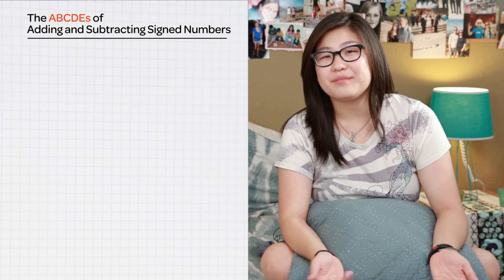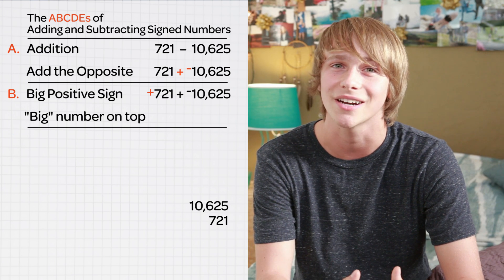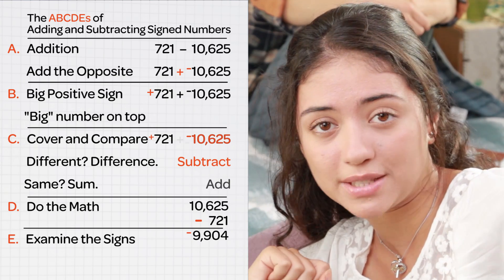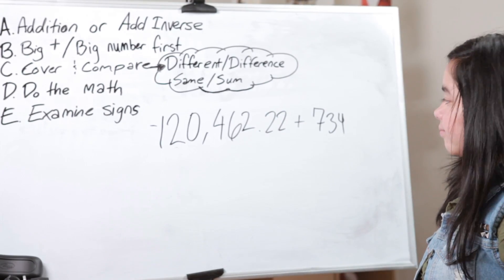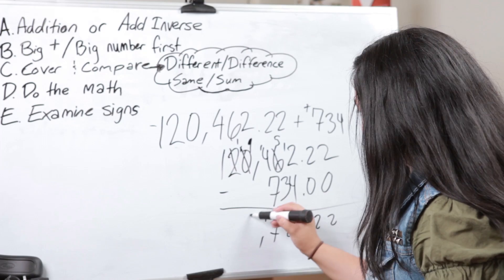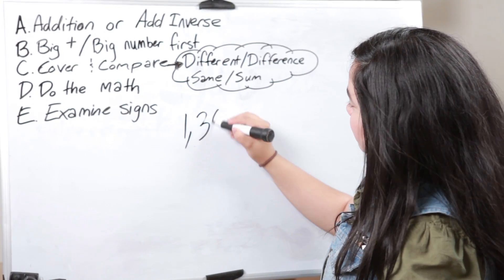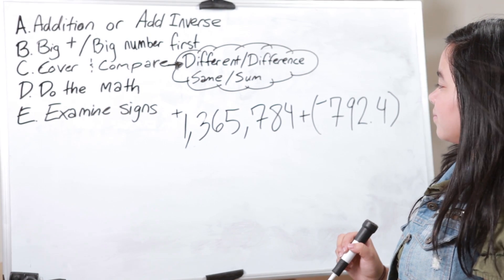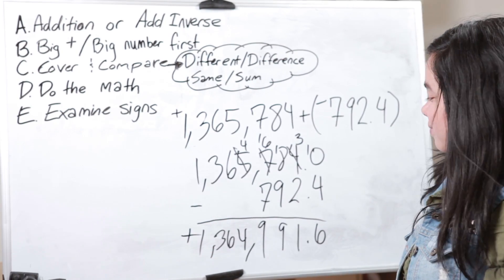"Trick" for Adding and Subtracting HUGE Numbers | PBSMathClub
Math Club gives you a "trick" to add and subtract big stacks of positive and negative numbers.

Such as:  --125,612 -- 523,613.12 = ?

Ha... no problem if you use Math Club's ABCDE trick. After this, you will never have to worry about answering those pesky homework problems. Or... for ever.

COMMON CORE CCSS
CCSS.Math.Content.7.NS.A.1d
Apply properties of operations as strategies to add and subtract rational numbers.